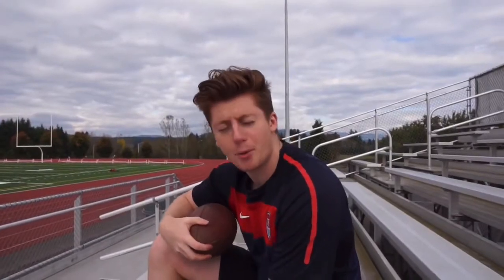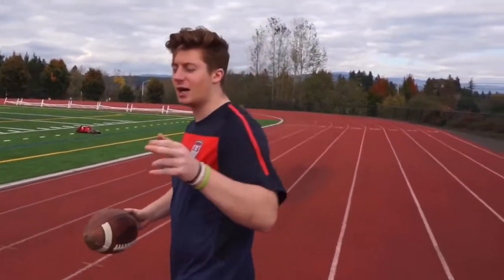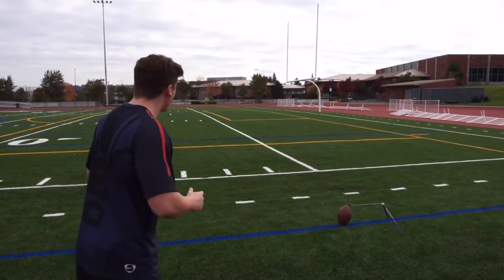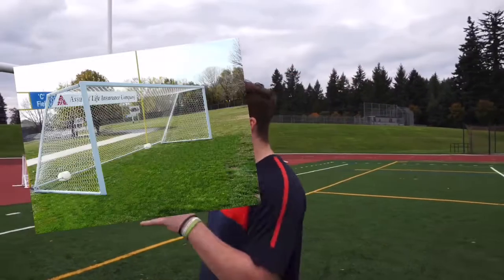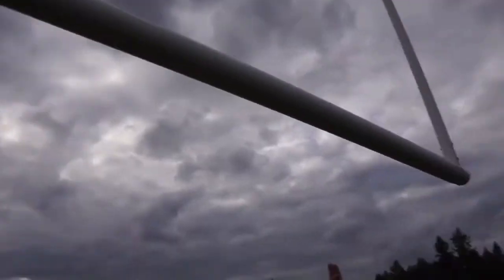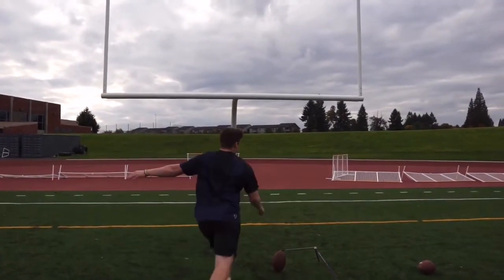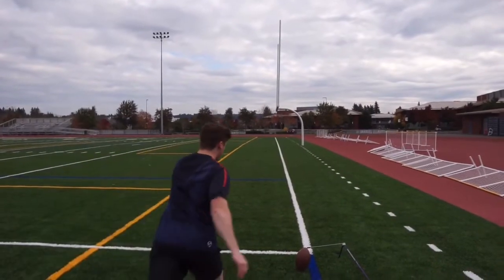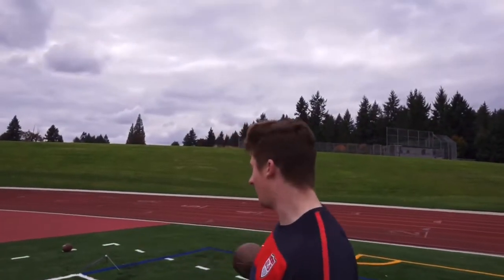How To Kick Like An NFL Kicker Improve Your Kicking DM @iKick_Training ASAP